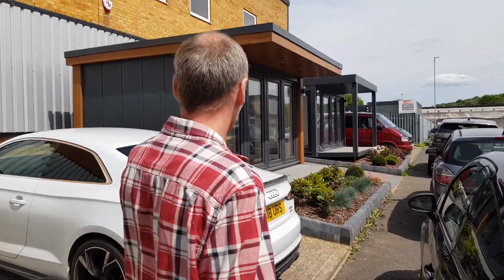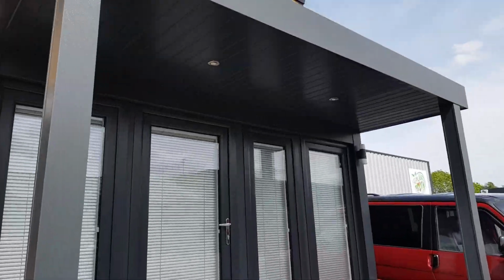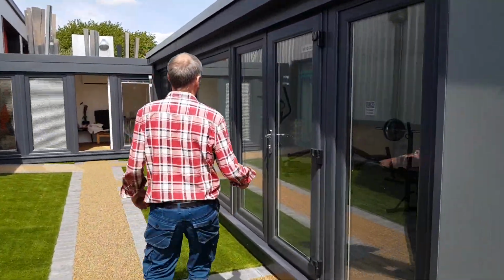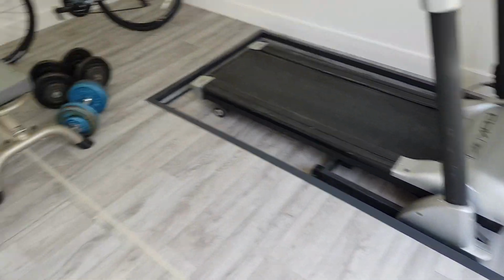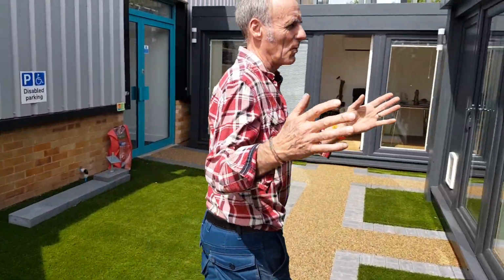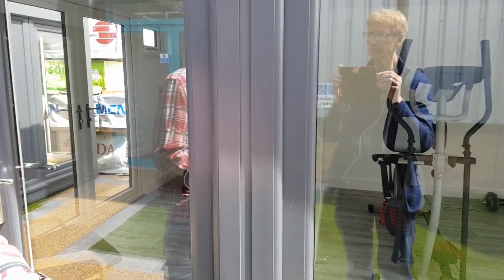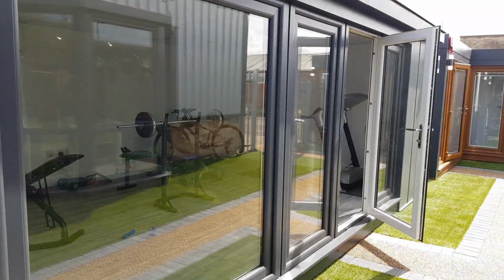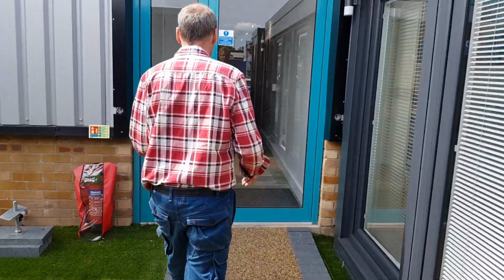Quick Tour Around Factory Studios - Booths Garden Studios In Corby NN18 8AN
Alex gives a quick tour around the studios we have at our factory.